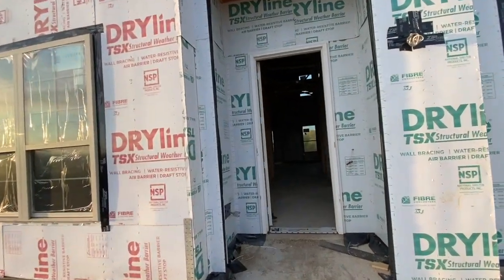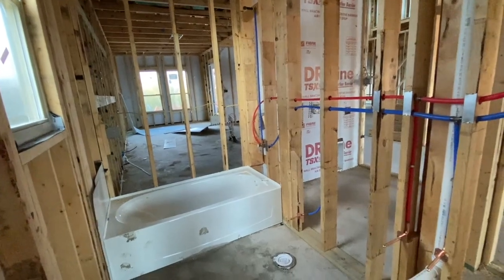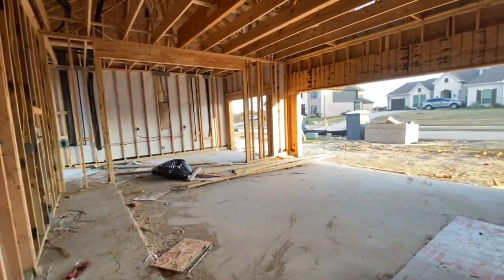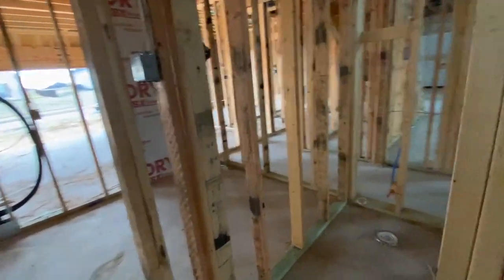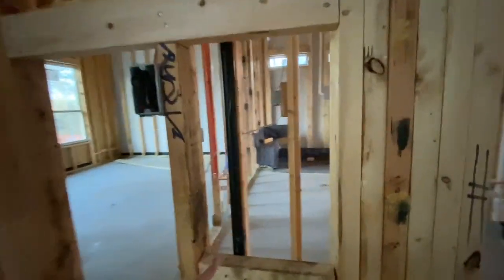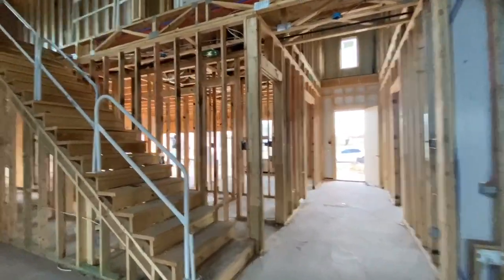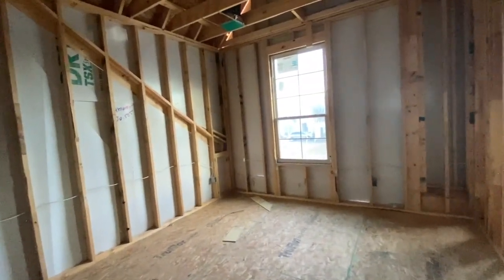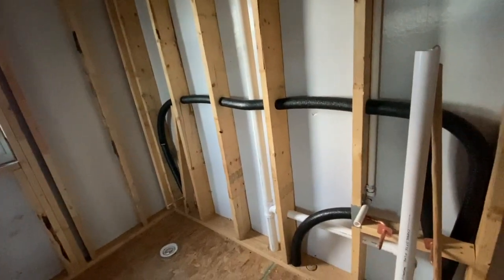BRIDGES AT PRESTON CROSSING - MATTAMY HOMES - ALEXANDER PLAN - 4 BED - 3.1 BATH, GAME ROOM, STUDY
Builder: Mattamy Homes
Floor-plan: Alexander II
Elevation: B
Sq Ft: 2938
Bedrooms: 4
Full Bathrooms: 3
Half Bathrooms: 1
Garage Spaces: 3